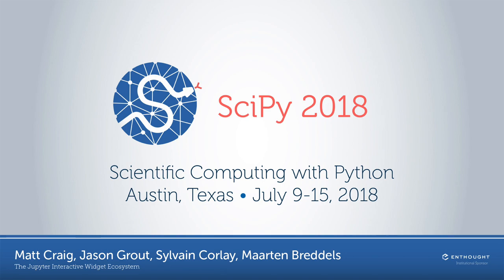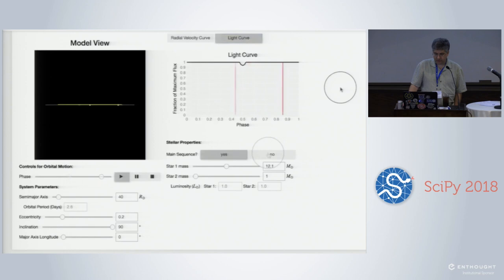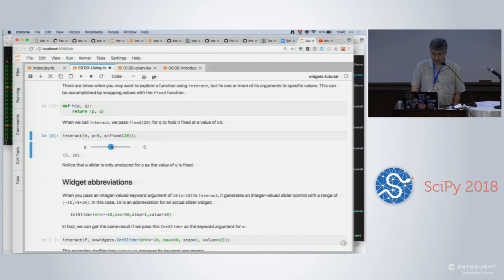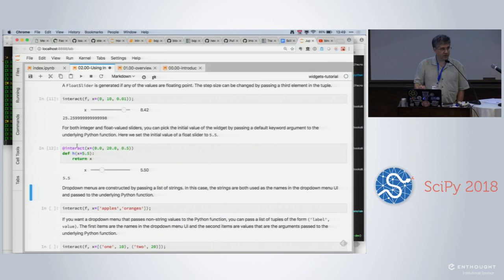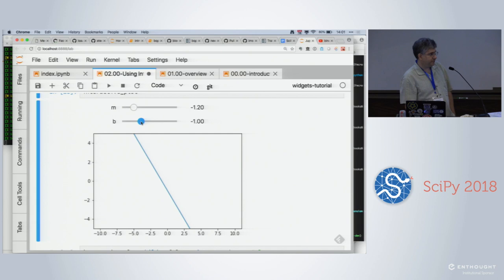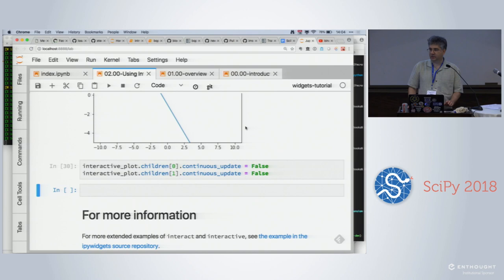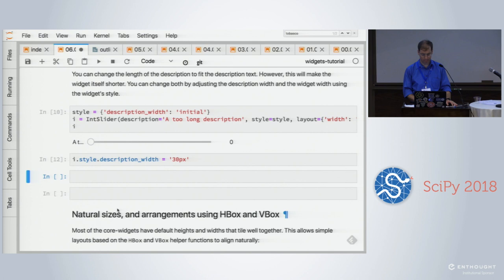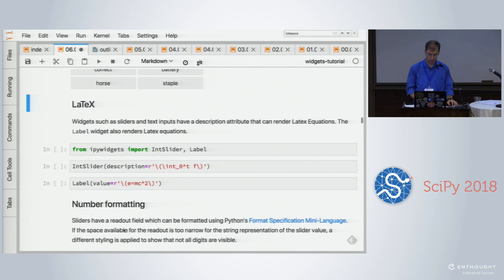The Jupyter Interactive Widget Ecosystem | SciPy 2018 Tutorial | Matt Craig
Jupyter widgets are powerful tools for building user interfaces with graphical controls such as sliders and text boxes inside a Jupyter notebook. Interactive widgets can also be rendered in Sphinx documentation, nbviewer, and static web pages.

Jupyter widgets are more than a collection of controls, they also are a framework that makes it easy to build custom GUI controls. Examples of custom widget packages include libraries for interactive 2-D charting (bqplot), 3-D graphics (pythreejs, ipyvolume), mapping (ipyleaflet), and more.